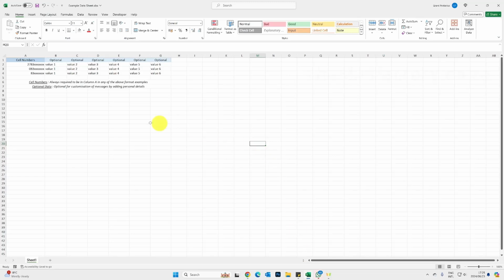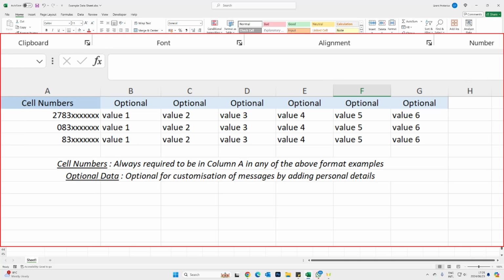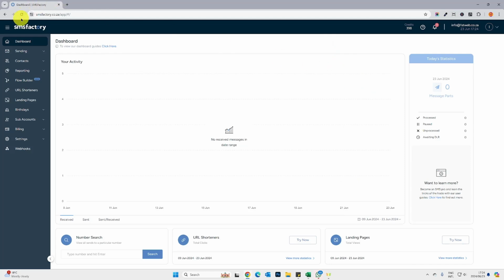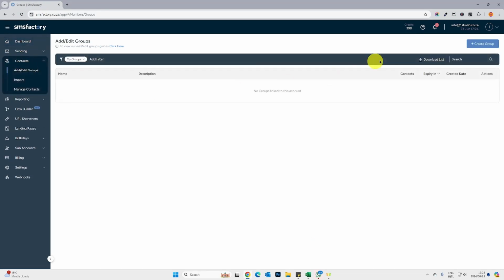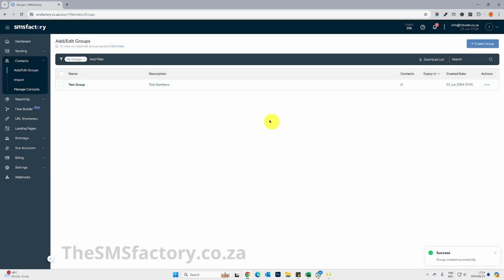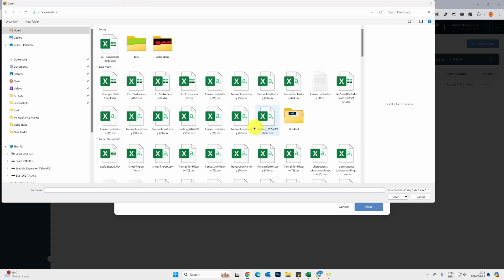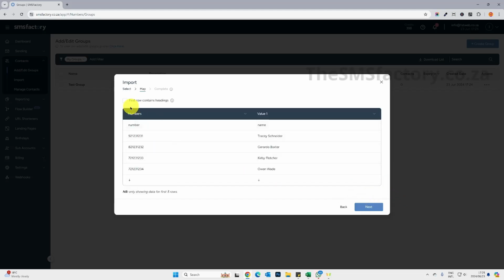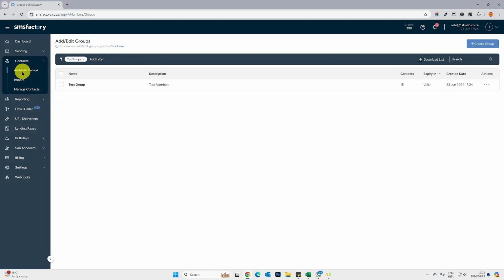How To Import Your Contact List to SMS Factory